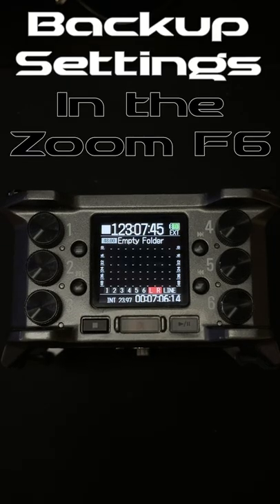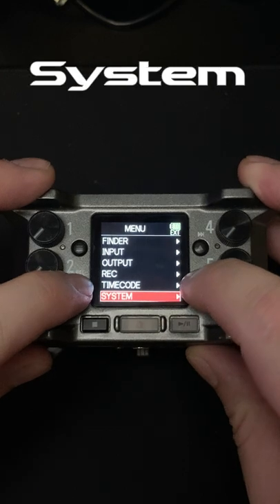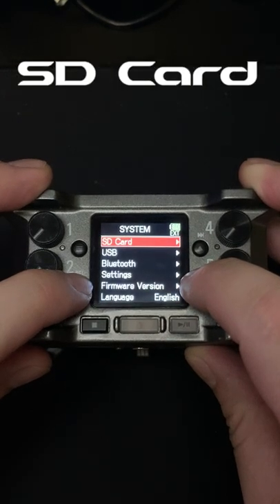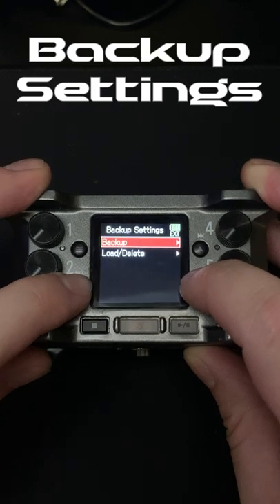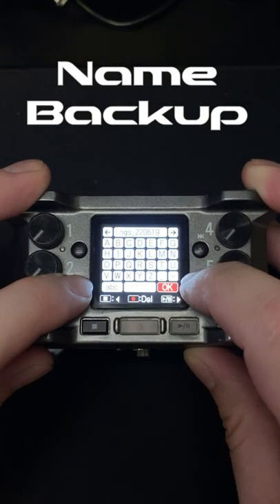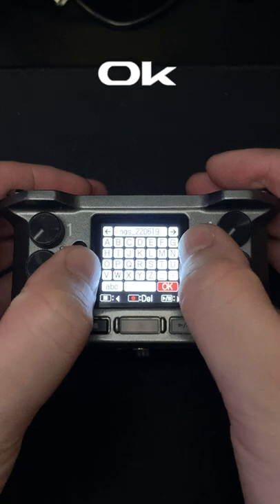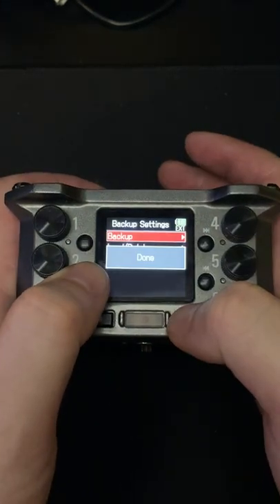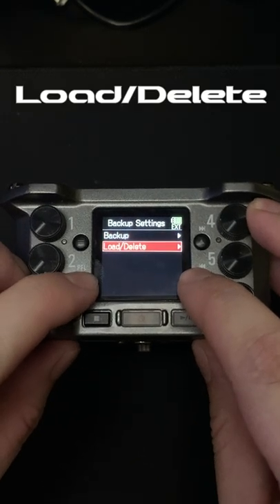How to Make a Backup, of your settings, in the Zoom F6 (Zoom F6 Part 46)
This is how you save a backup for your settings in the Zoom F6.  You can load them in later, which is shown in this video

Microphones:
Lewitt LCT 240 Pro